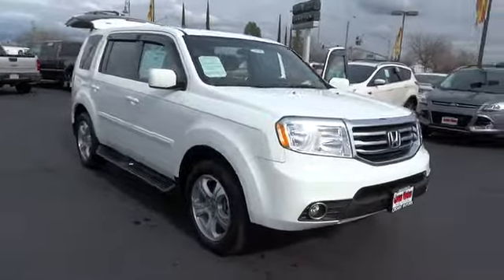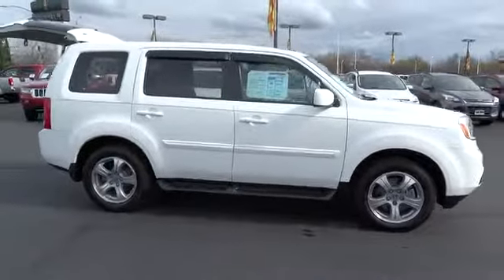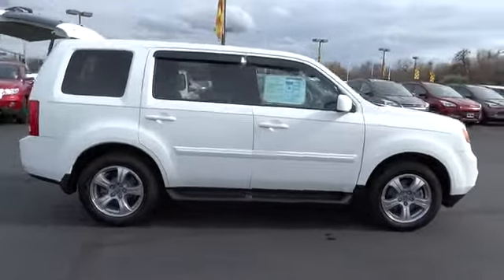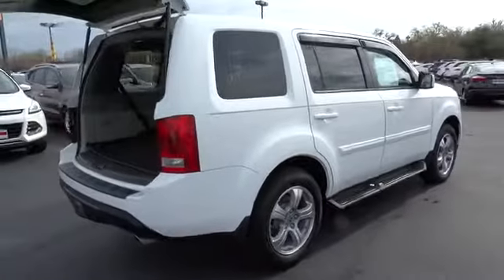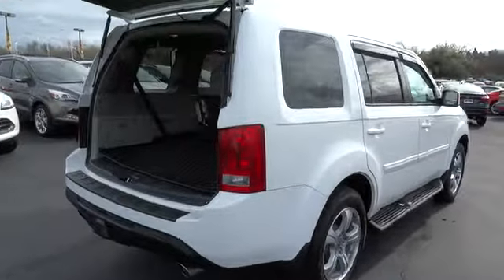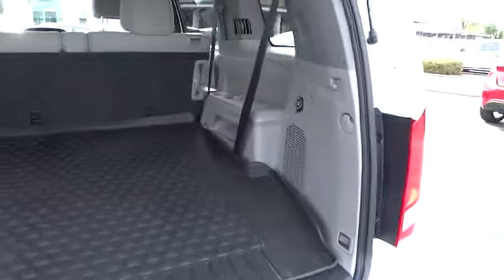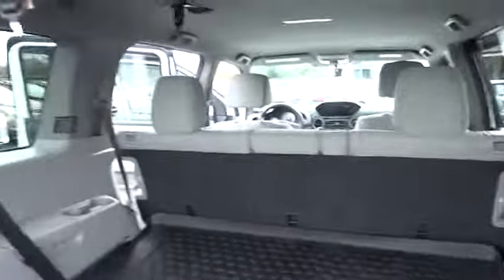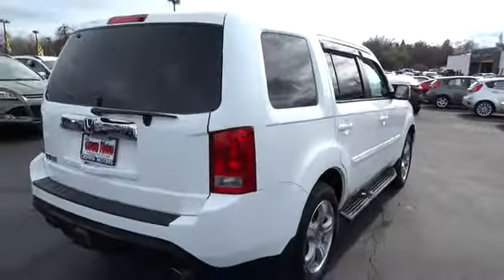2013 HONDA PILOT 2WD 4DR EX Redding, Eureka, Red Bluff, Northern California, Sacramento, C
2013 HONDA PILOT 2WD 4DR EX EX - Stock#: 521183 - VIN#: 5FNYF3H44DB034606